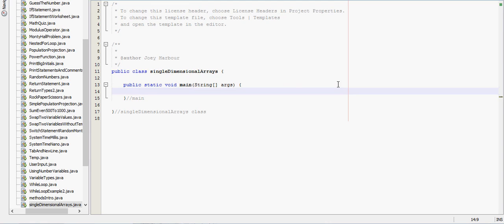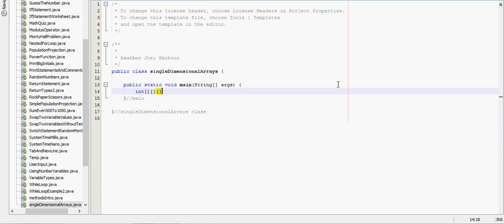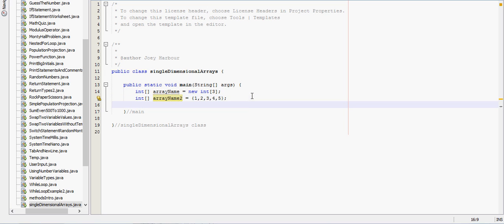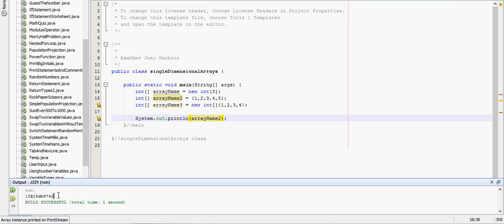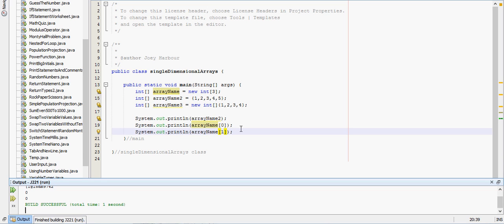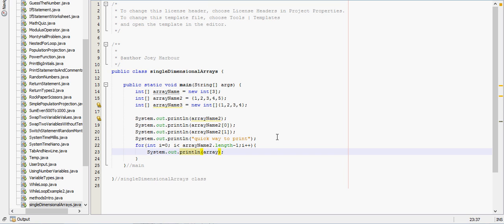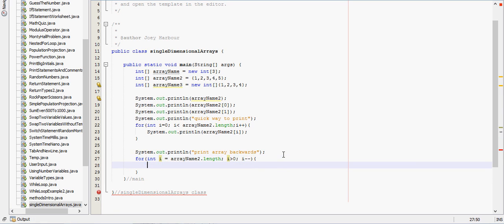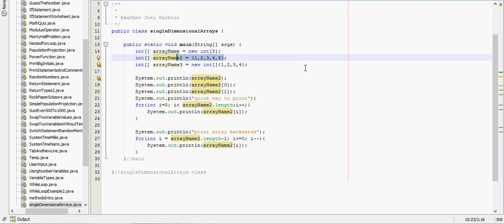Single Dimensional Array Introduction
In this video we introduce single dimensional arrays in java.